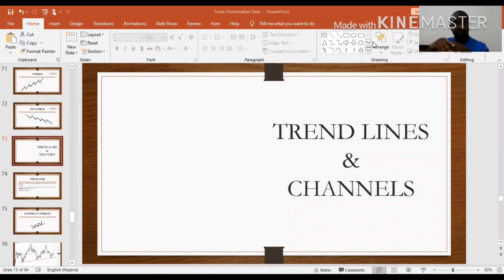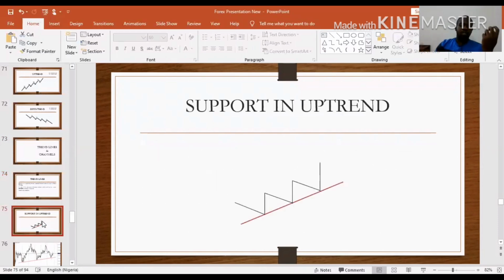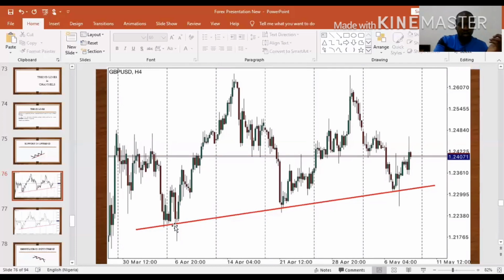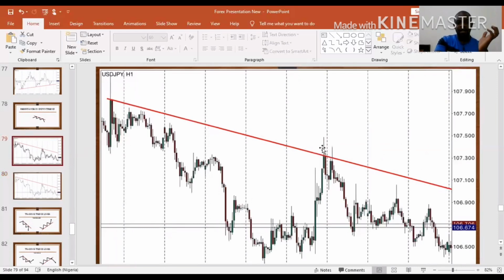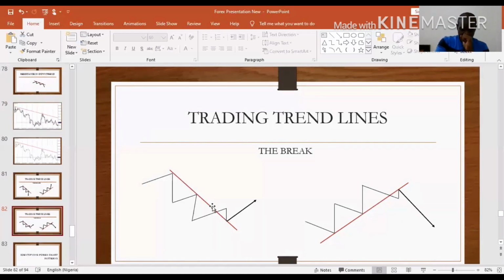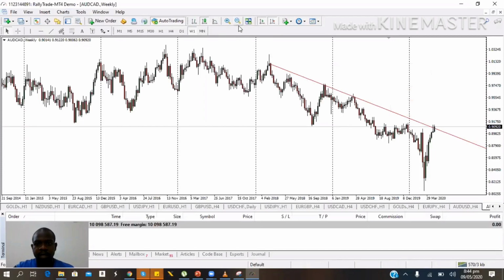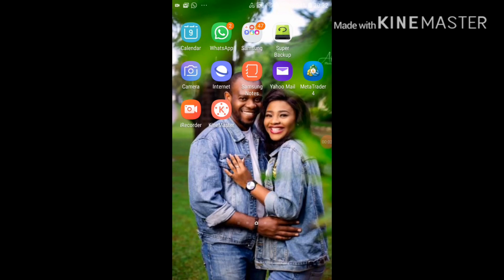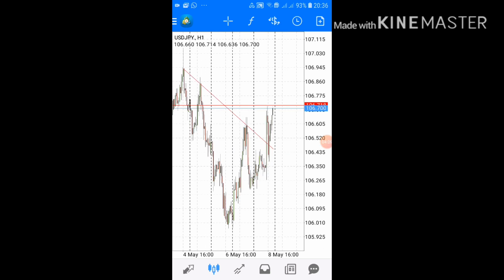Forex analysis using Trendline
We will be looking at understanding Trendlines, placing trades using a Trendline and how to draw them on all devices.